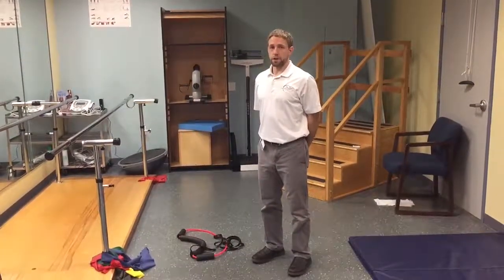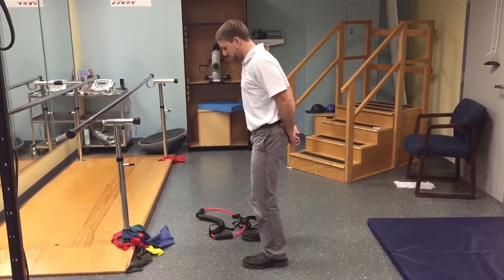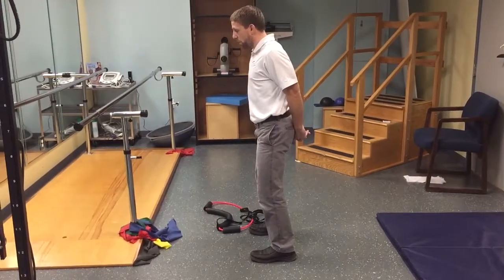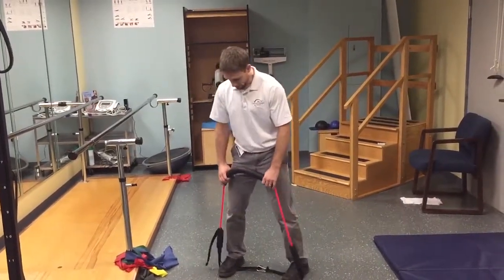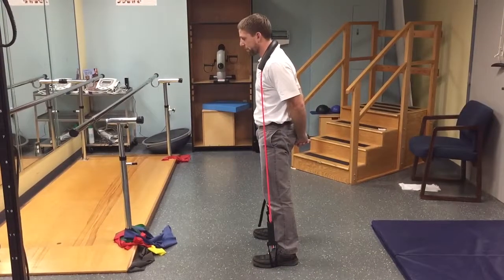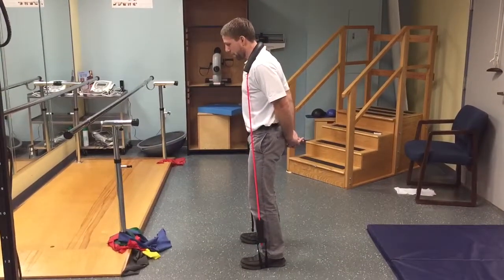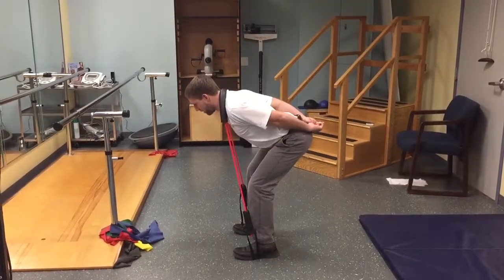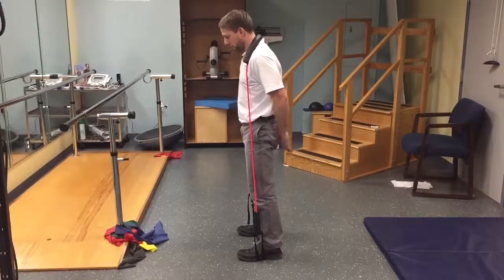Deadlift hands behind back to band at neck